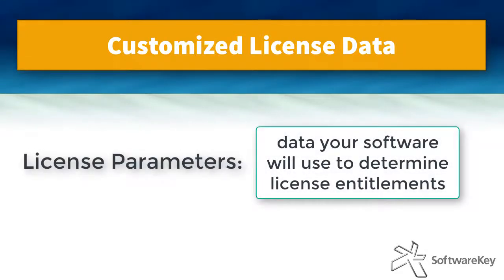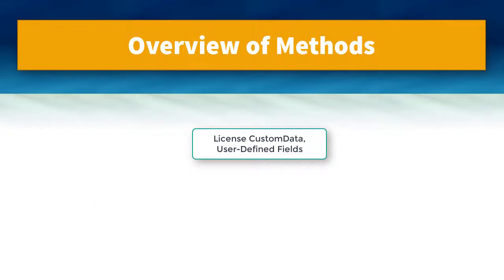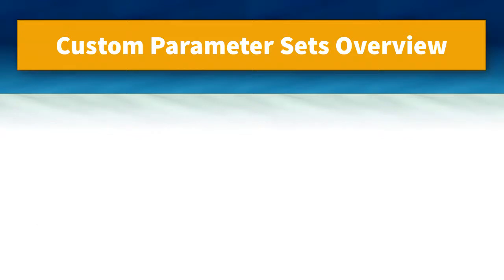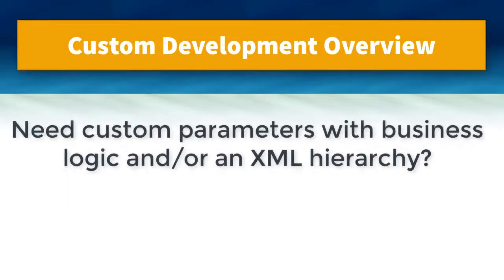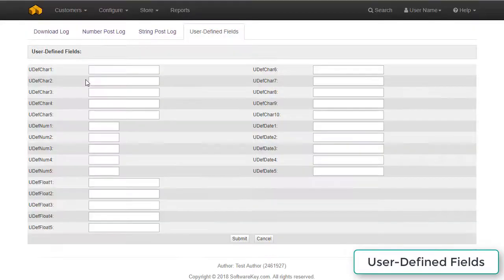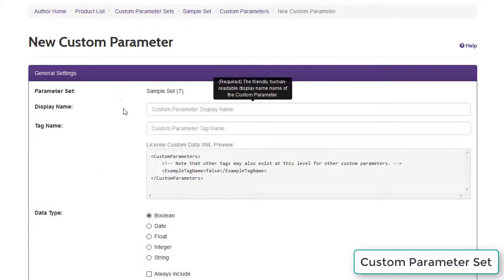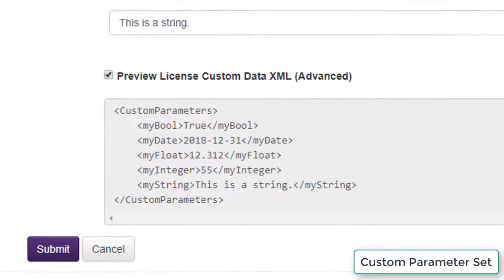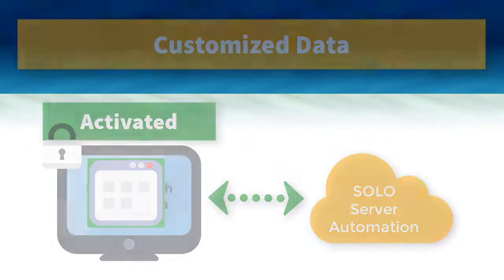Customizing License Data - Protection PLUS 5 SDK and SOLO Server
Using Protection PLUS 5 SDK and SOLO Server Automation, this video will show you how to configure custom licensing data that your software can securely read from the local license file.

1:51 User-Defined Fields Overview
2:43 Custom Parameter Set Overview
4:24 Custom Development Overview

5:50 User-Defined Fields Implementation
6:58 Custom Parameter Set Implementation
9:28 Custom Development Implementation